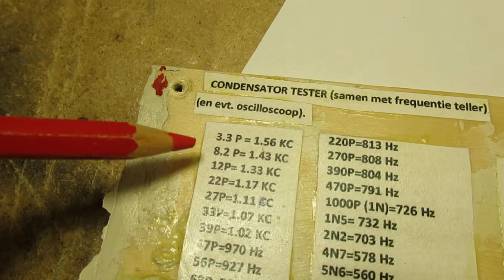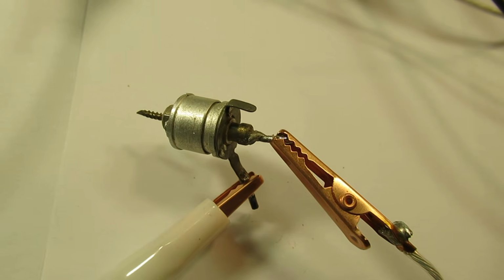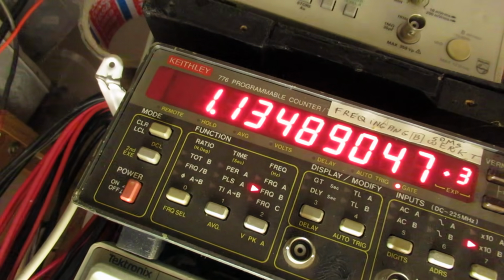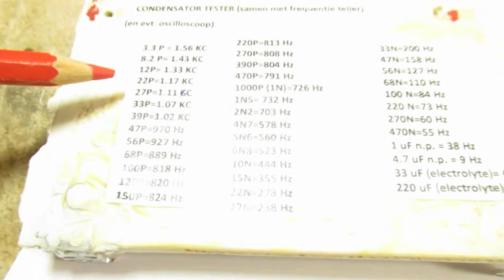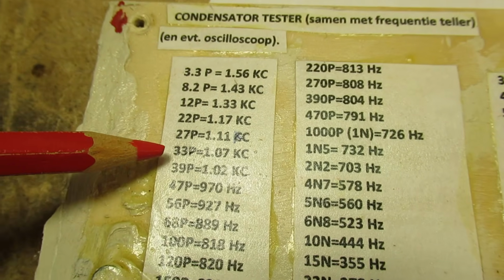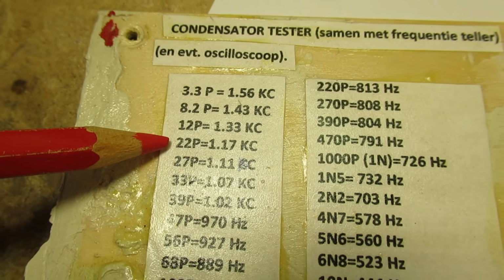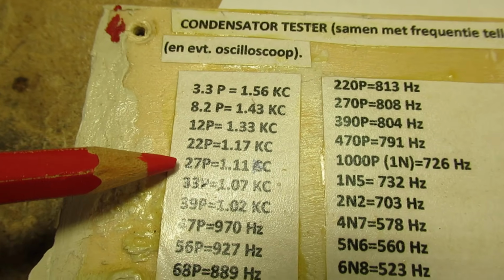Testing small value and other capacitors with the help of an oscillator and counter, demo/schematic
IN THIS VIDEO: (how to) test small value capacitors via the “oscillation” method. Works very nice & precise.

You can test capacitors over the full capacitive range (in values) , say from the Pf (= PicoFarad) range up to the uF (MicroFarad range) by looking to the frequency that your counter gives out.

And (when you want) to look at the signal that the oscillator shows on your oscilloscope.

The first and original video about this TEST circuit of all kinds of capacitors (3 PF-100 uF)  via this circuit is here (31 October 2023):

Schematic is on 0.11 in that video.

Though in that 31 October 2023 schematic there is 1 flaw (!), very sorry to say. Not in the schematic by itself (!), but (only) by the way that the BC 547 b (NPN-Si, Hfe of 150-300) transistors pin connections are drawn. When looking to the backside of these transistors the pins are: E-B-C, and not (!!) E-C-B, that is false.

And: it only works on 18 Volts DC, thus that is for sure, for proper functioning in this case.

The video now, 8 August 2026, shows now, in a retrospect, how that circuit works in practice and why it works so good to test capacitors of any kind via this method.

So no A.I. works here. Only the normal intelligence and physics radio theory works here, with all its scientific proved methods, since the (say) 1880’s up until now (2026).

There is no Artificial Intelligence, by the way, everything is modelled (say by learning algorithms), and that is named: artificial. Yes, it is artificial, with all its consequences.

Interested in certain electronic circuits? (Radio’s, audio amplifiers, audio pre-amps, audio filters, measuring devices to test transistors and (say) MosFets or (radio) coils or Shortwave and MW radio’s?

Go to my Channel Trailer (“Radiofun232 on YouTube”).
Type there the keywords that you like (e.g. radio/audio / amplifiers / filter / Shortwave / Short Wave /test / testing) into the “looking glass” = search function” and give “enter”.

In that way you can find specific video’s (under the say 1700 published). In almost all video’s a schematic is showed, if so: it is a working and well tested electronic circuit.

Keywords (again): ”audio”, “radio”, “amplifier”, “filter”, “Shortwave”, “transistor”, “FET”, “oscillator”, “generator”, “switch”, “schmitt trigger” etc; so the electronic subject you are interested in.

My books about electronics & analog radio technology are available via the website of "LULU”, search for author “Ko Tilman” there. I keep all my YT videos constant actual.

Search on YT and avoid my circuits that are republished, re-arranged, re-edited on other websites, giving not probable re-wiring, etc. I take distance from all kinds of fake claims, made when people republish  my circuits via the www.

Upload 8 August 2026